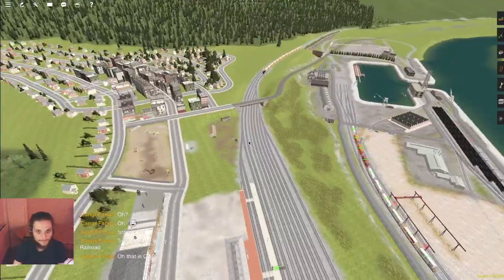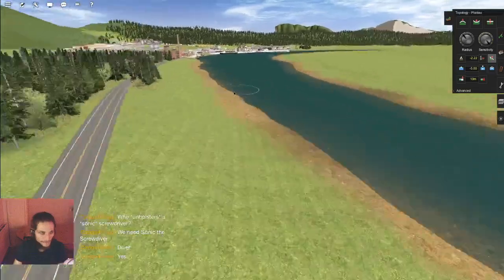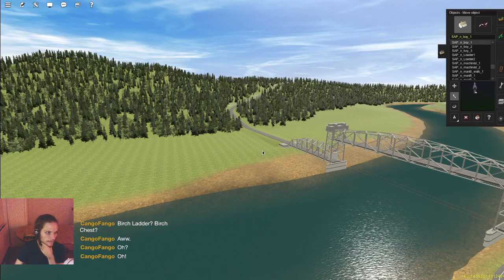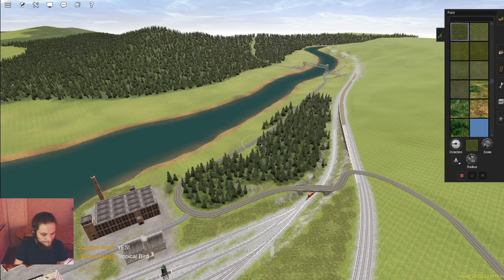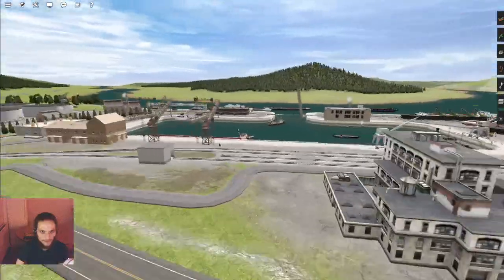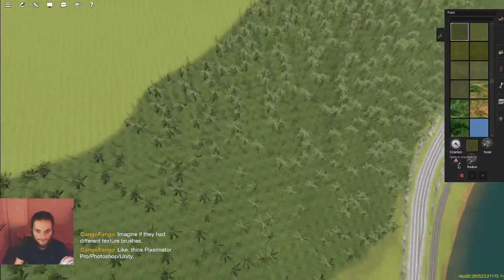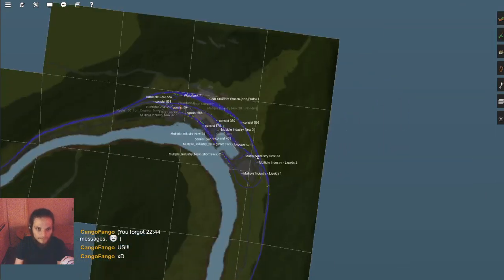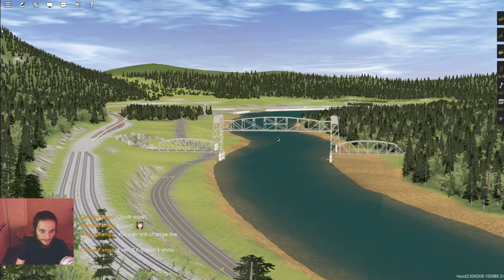Trainz LIVE EP. 219 | Building the Milton Valley Railroad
– Any contributions are welcome.